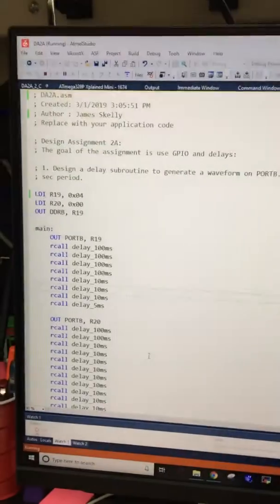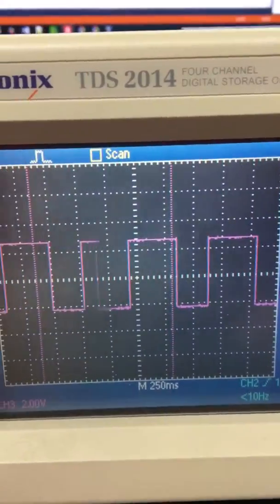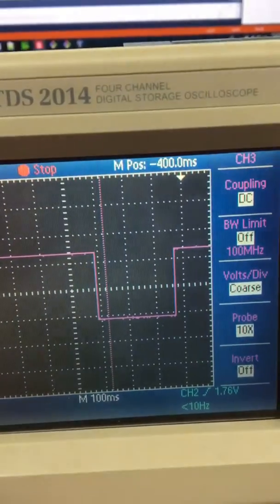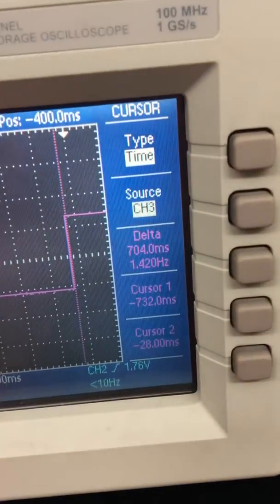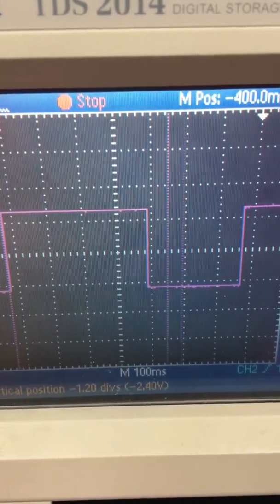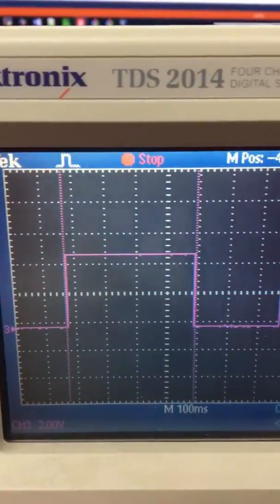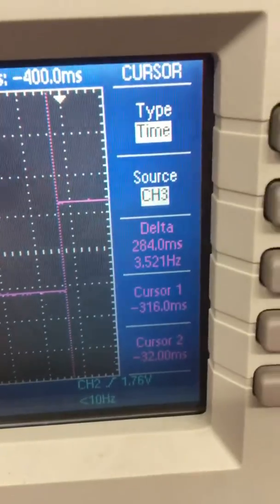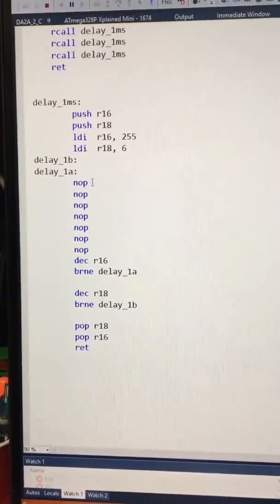DA2A Assembly (JS)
60% DC with T=0.725 seconds programmed in Assembly.